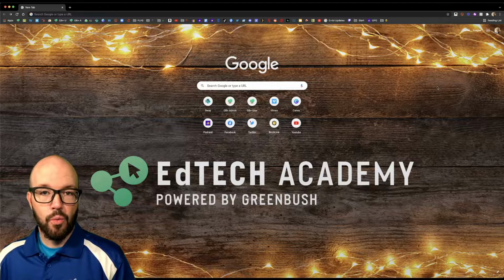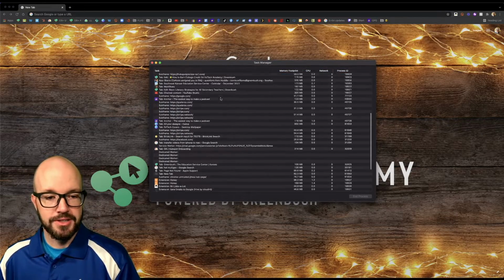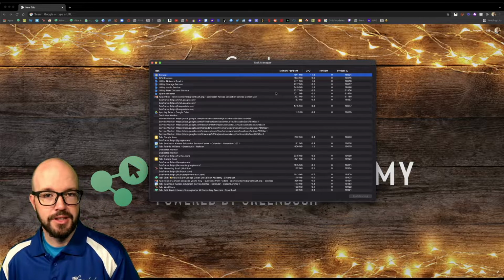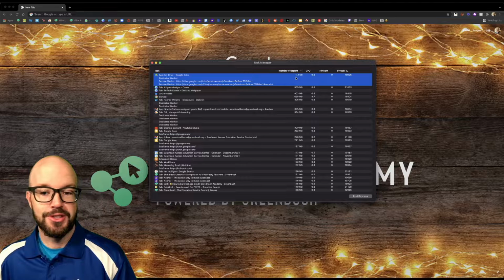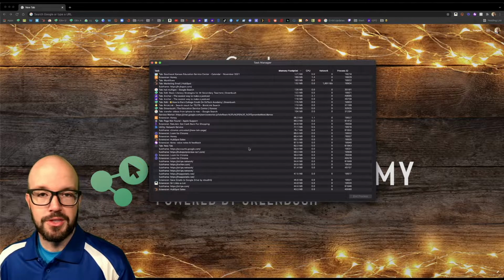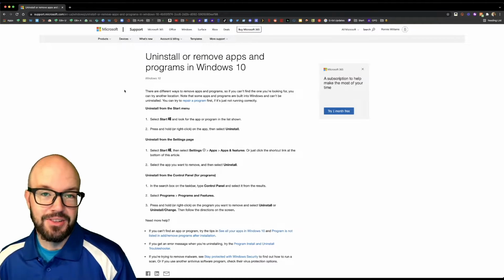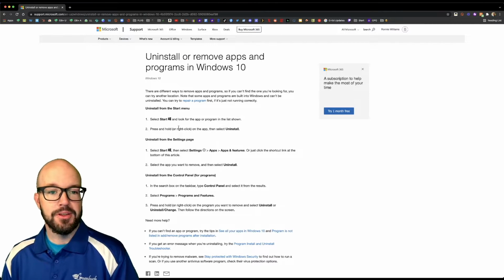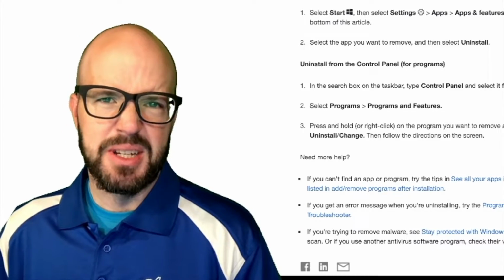How to Speed Up Google Chrome Quick Tip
If your computer seems slow all of a sudden, there are a few things you can do to speed things up once again. Learn how in this week's quick tip video!